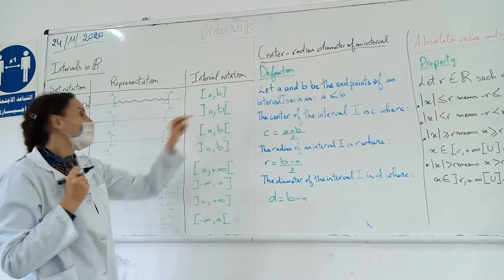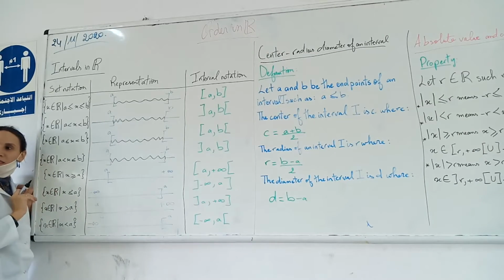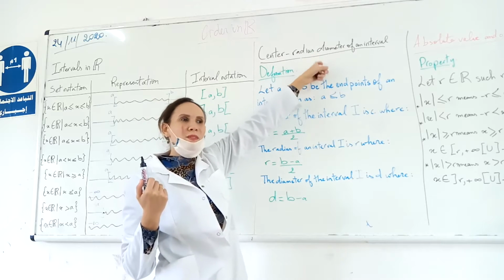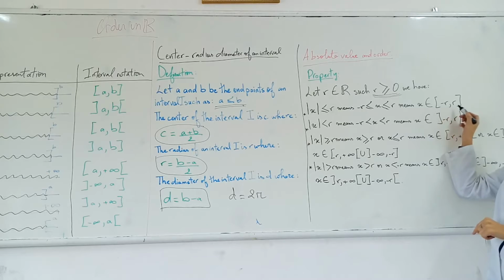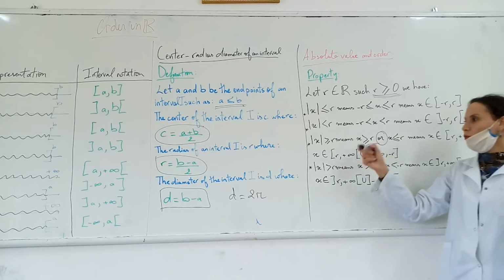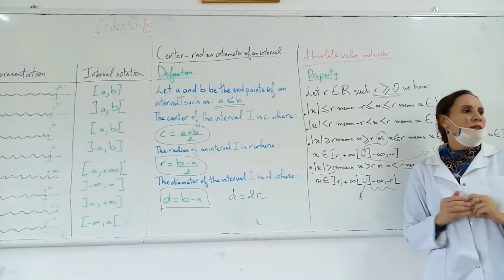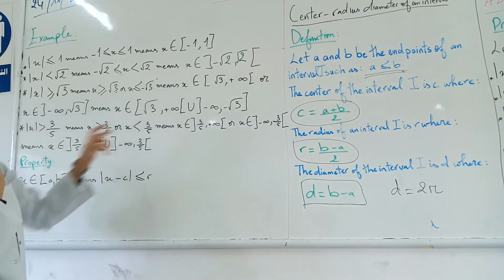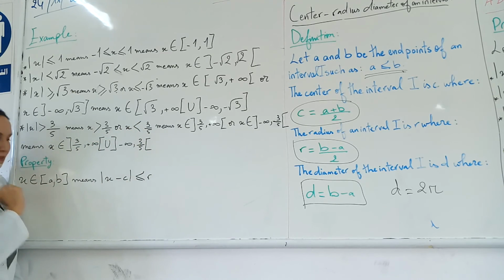Intervals In R,Center,Radius,Diametr,Absolute Value Common Core 1